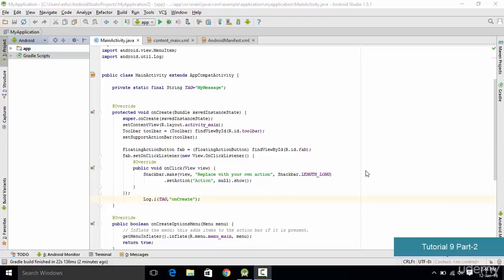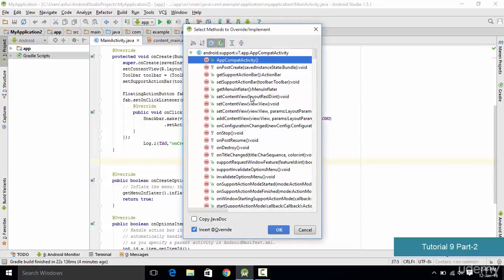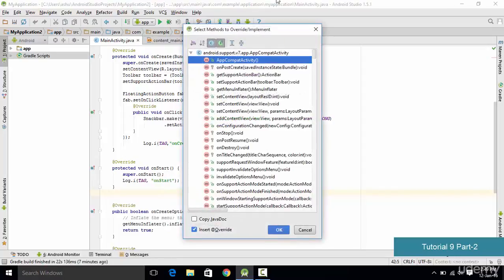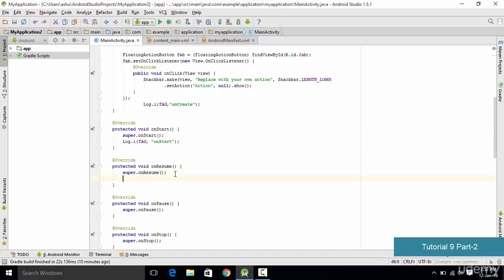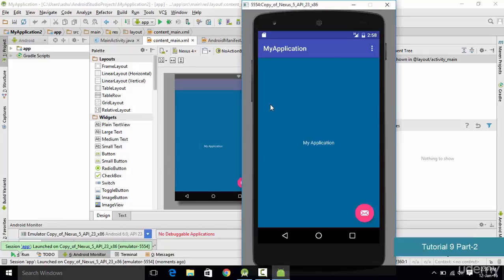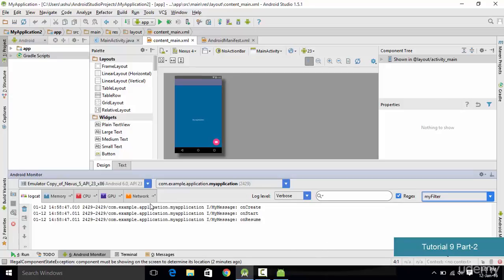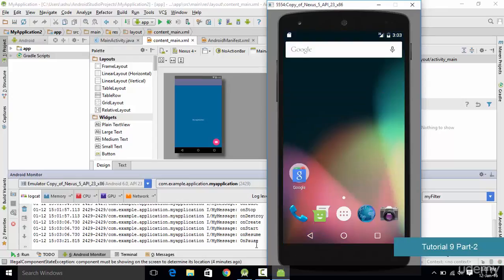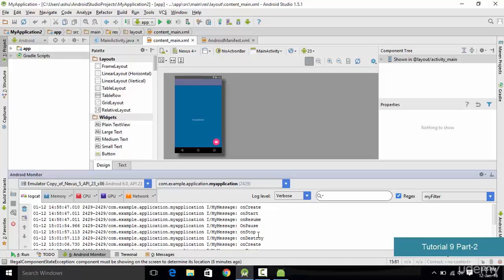Example For Changing States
Notes & Source Code For This Course: How To Use it And Where To Find It!

How To Use and Find and Use The Source Code For This Course:

STUDENTS:

We have added all of the source code to the end of the course. It is still very important to your learning to watch the lectures and understand the concepts first before using any of the source code.

The source code is for guidance, not just copying and pasting to get instant results. However, we have decided to add it to the course for your connivance and to use as a source of reference if needed.

Thank you for your understanding and enjoy the course!